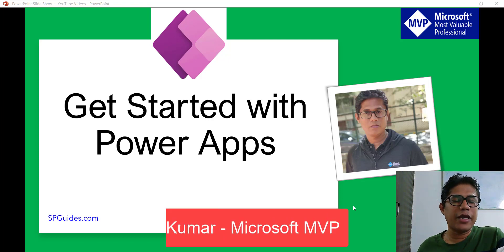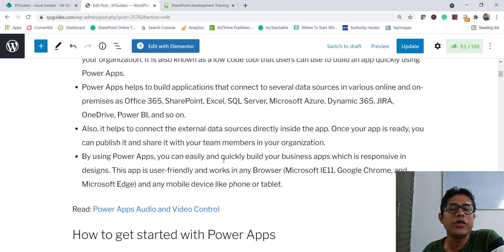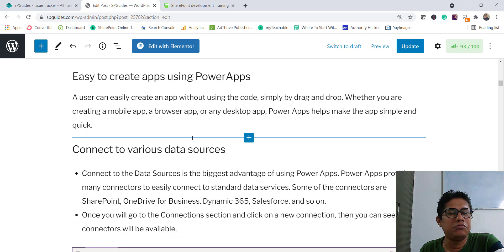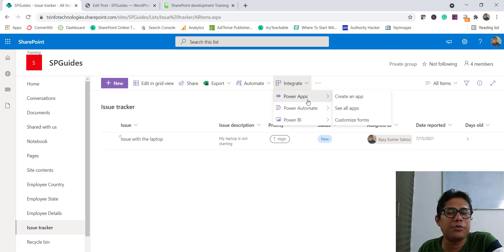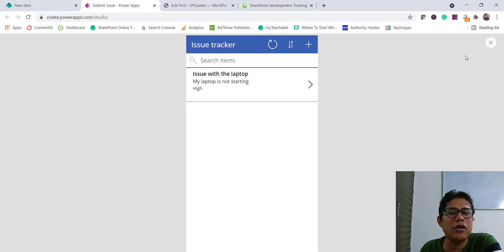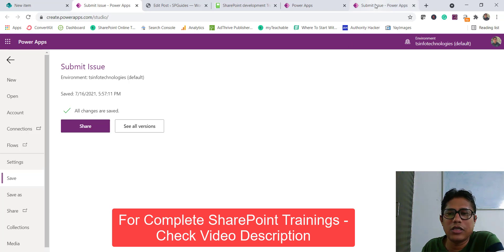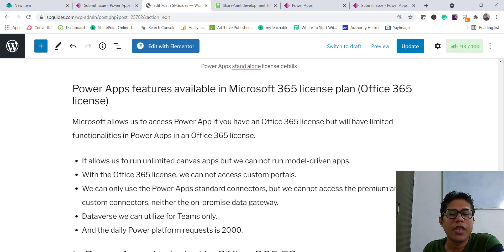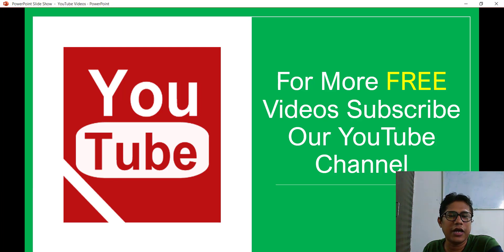What is Power Apps | Introduction to Power Apps | How to use PowerApps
In this Power Apps video tutorial, I have explained, what is Power Apps? An introduction to Power Apps, how to get started with Power Apps. What are the advantages of using Power Apps and Power Apps license options
I have also explained how to create an app from a SharePoint list using Power Apps. And how to use Power Apps.
Read the complete tutorial on How to get started with Power Apps

what is powerapps
what is powerapps in sharepoint
Introduction to Power Apps
What is Power Apps
Learn Power Apps
How to use Microsoft Power Apps
Microsoft Power Apps overview